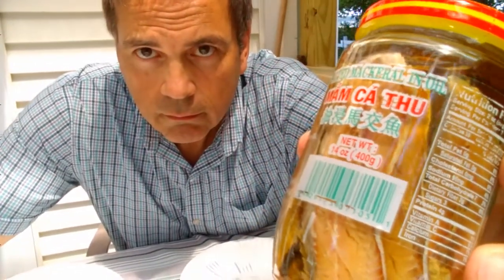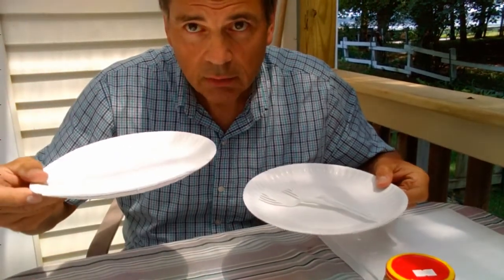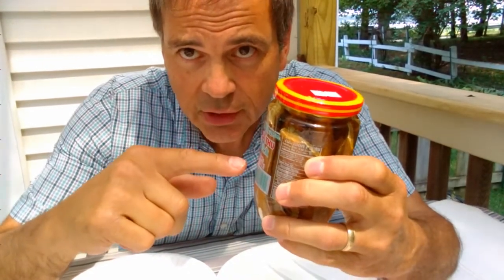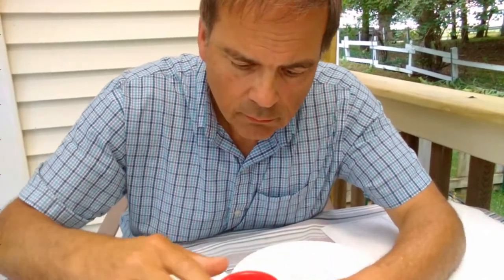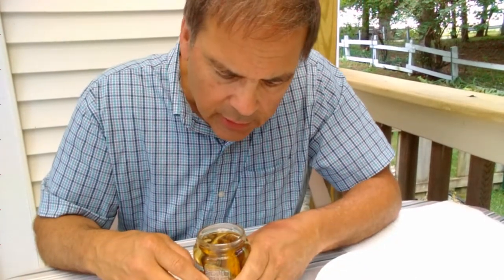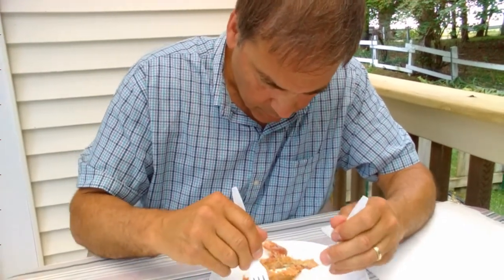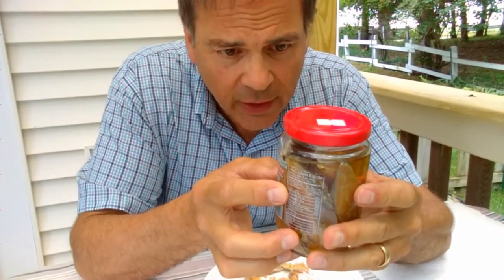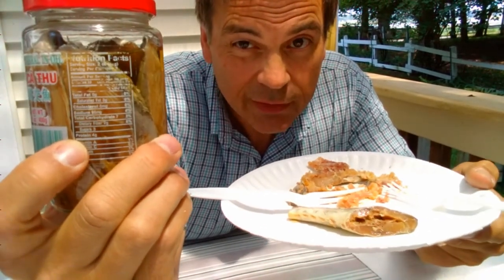How NOT to Eat Salted Mackeral !!! Funny Guy Makes Big Mistake